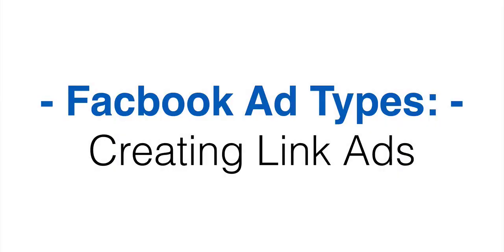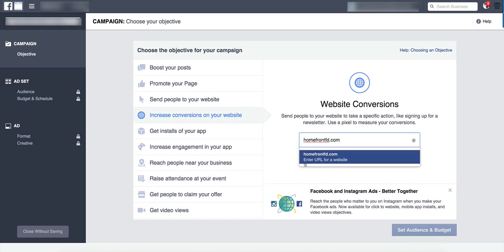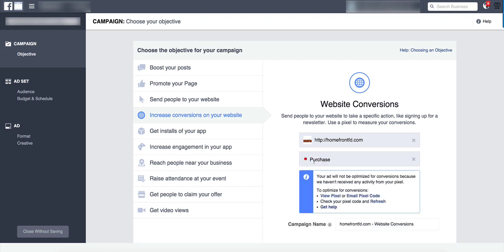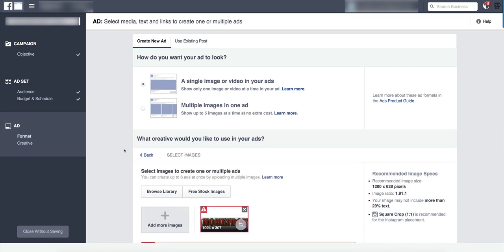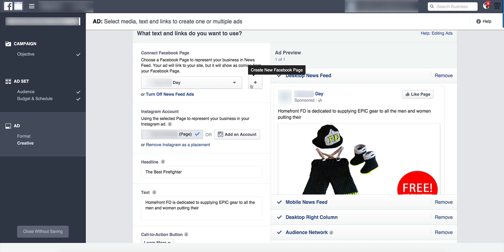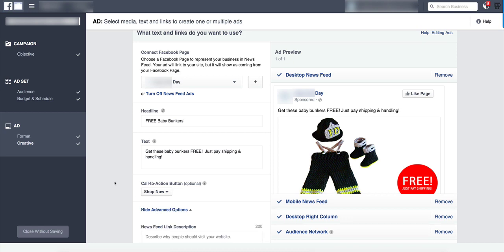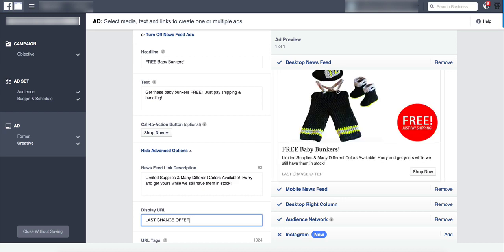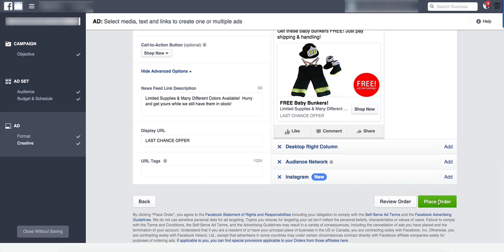13 FACEBOOK WRITING A LINK ADS - my process for writing fb ads that convert like crazy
FACEBOOK WRITING A LINK ADS - how to write facebook ads that convert like crazy.

my process for writing facebook ads that convert like crazy 2020 . in this tutorial you will learn how to create link click ads on facebook to drive more website traffic.